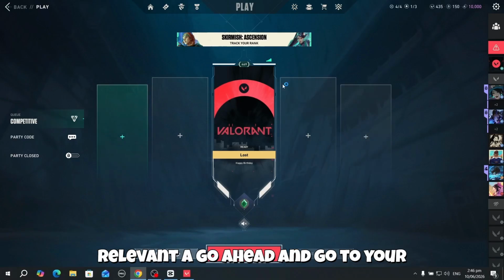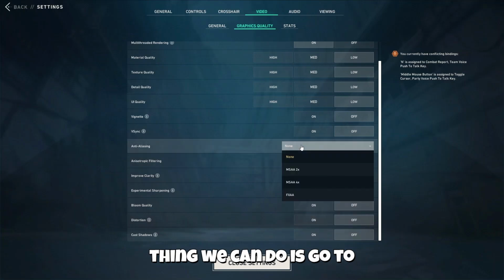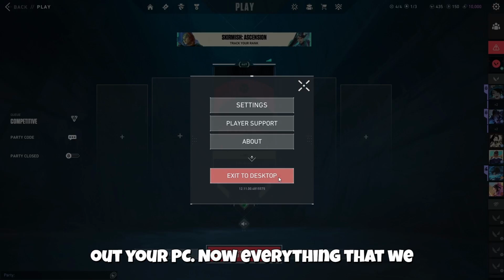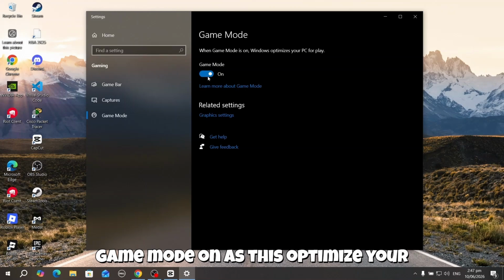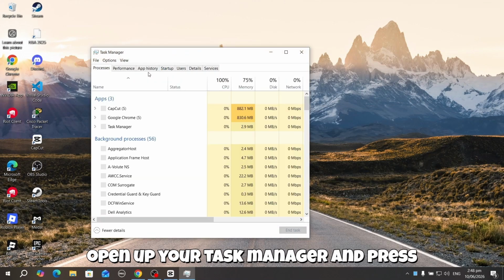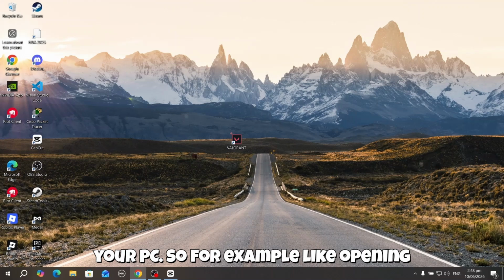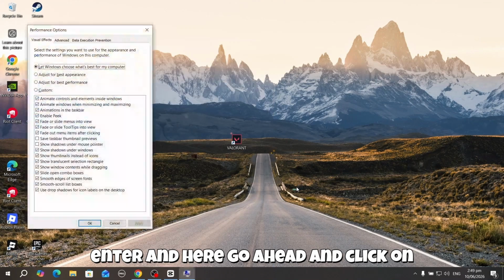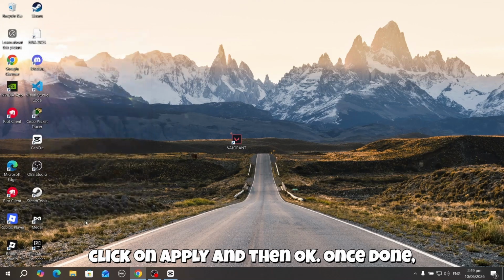Valorant LAG FIX For Low End Pc Lower Resolution Potato Graphics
Fix “Valorant LAG FIX For Low End PC Lower Resolution Potato Graphics” with this easy performance optimization guide. Learn how to increase FPS, reduce stuttering, lower input delay, and improve overall gameplay on low-end computers. This tutorial covers the best Valorant settings, resolution tweaks, graphics adjustments, and Windows optimizations to help you achieve smoother performance and a more responsive gaming experience, even on older or weaker hardware.